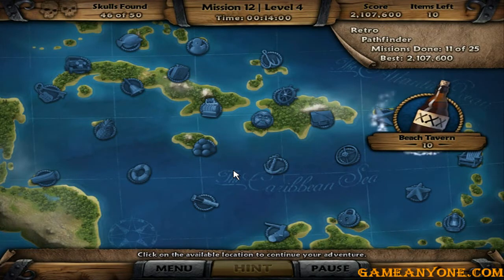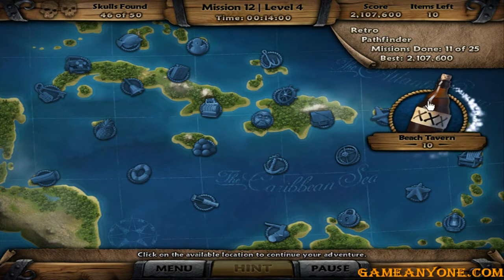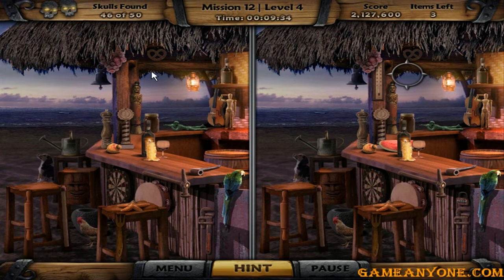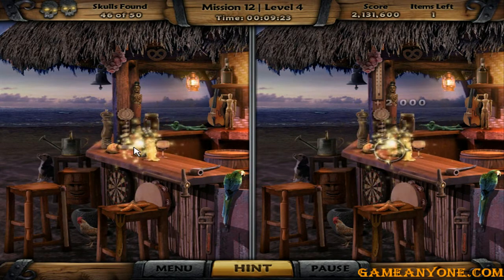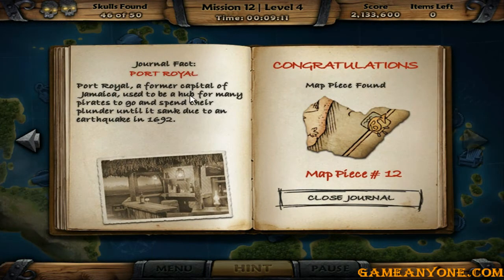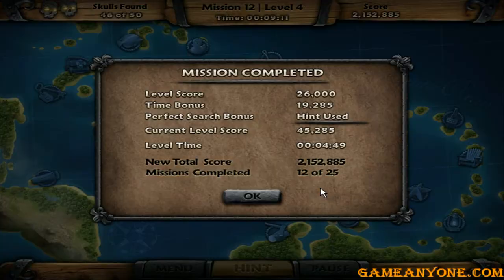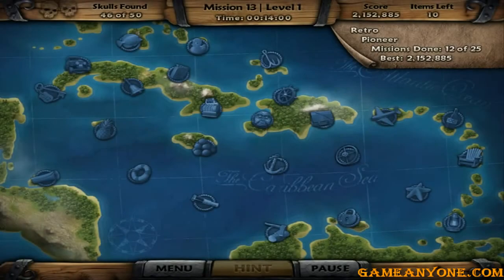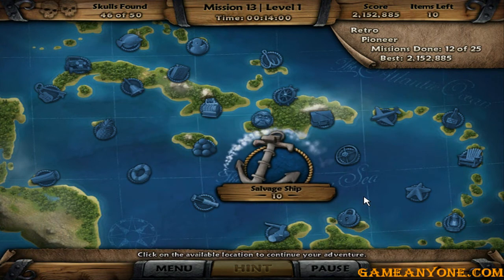[CG] Amazing Adventures: The Caribbean Secret (PC) [HD] Mission 12 - Level 4: Beach Tavern